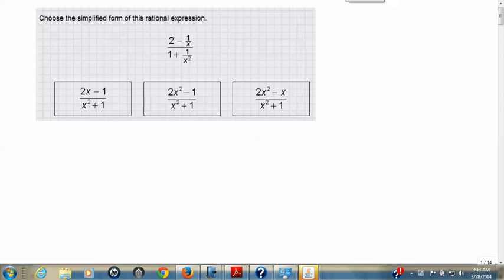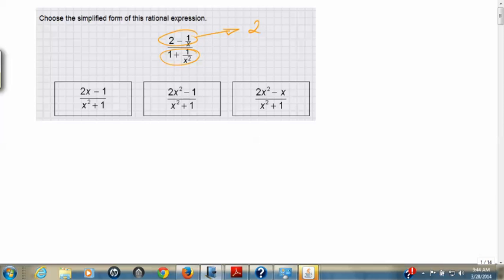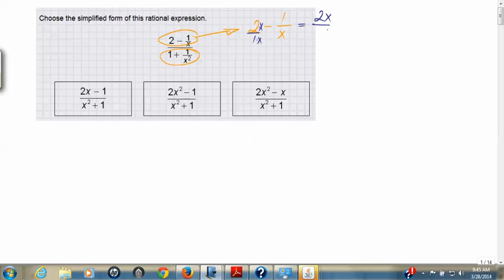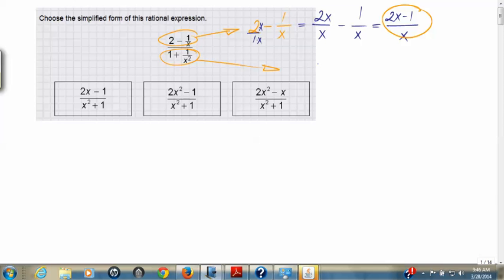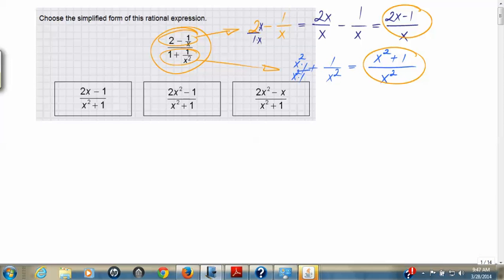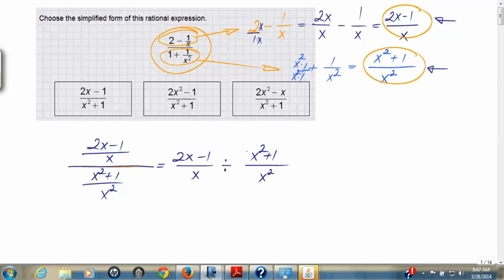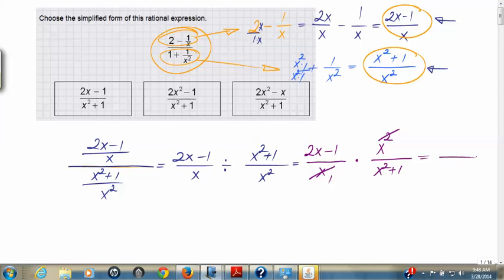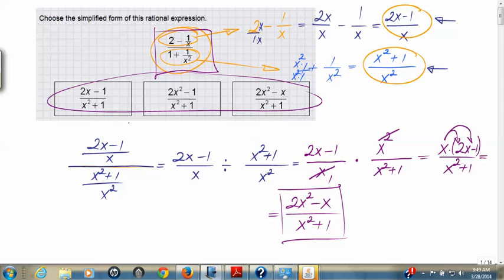HSPE simplifying rational expressions